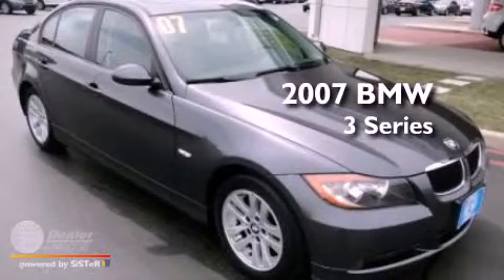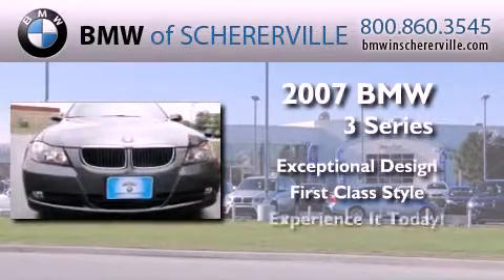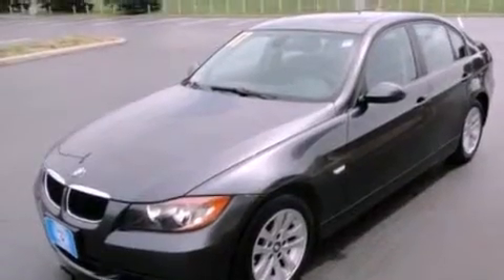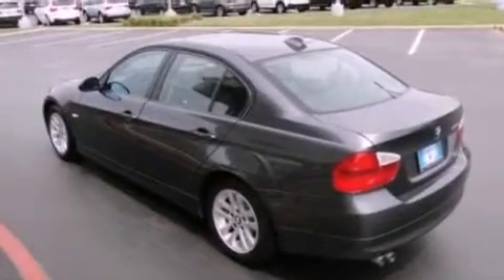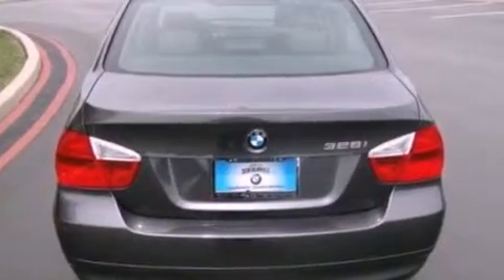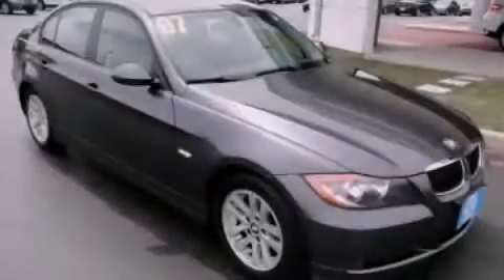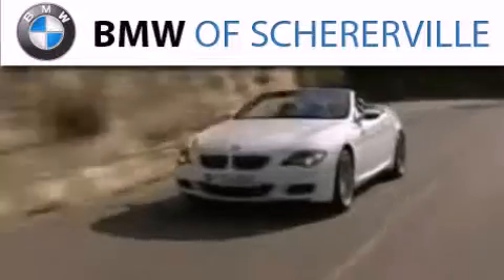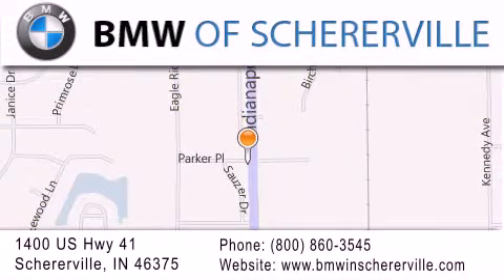2007 BMW 3 Series Hammond IN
Year : 2007
 Make : BMW
 Model :
 Engine : 3.0L I6

 Exterior : Gray
 Miles : 45,202

 Stock : 12334A

 1400 U.S. Highway 41

 2007 BMW Schererville IN